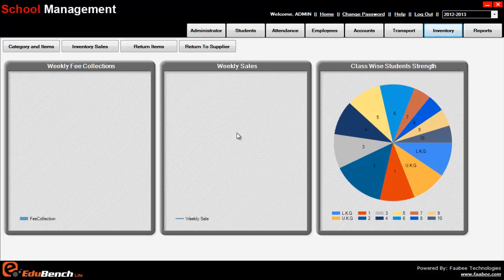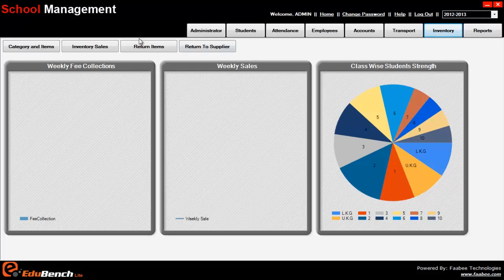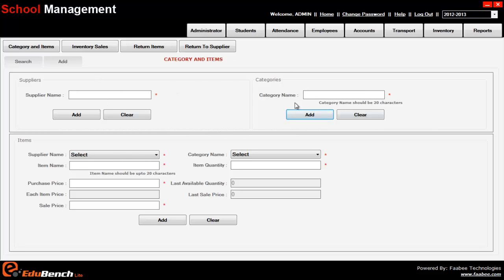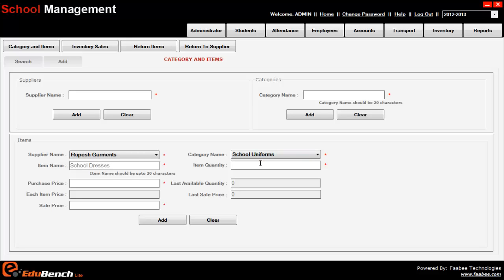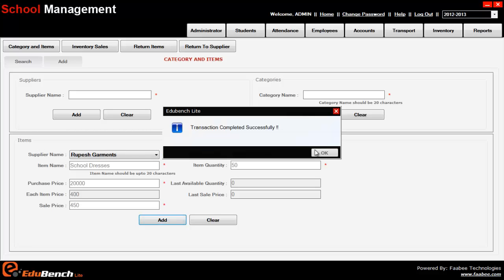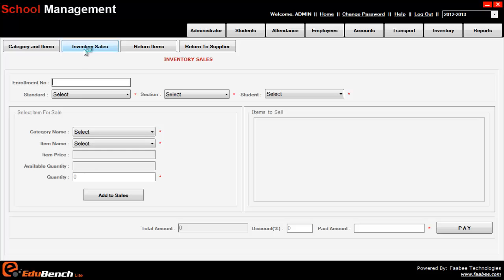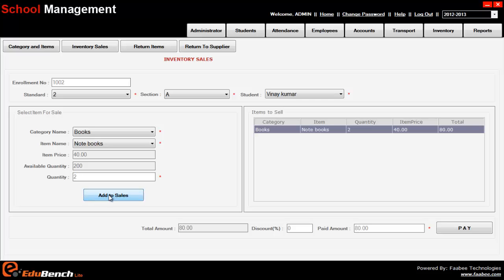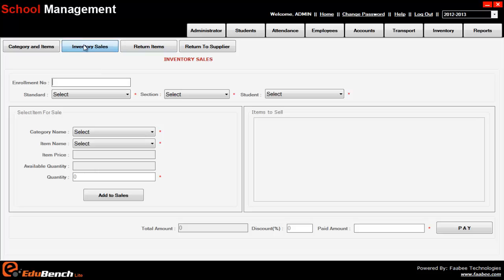Edubench lite software video tutorial 6 (english version)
Edubench is a school management software that offers you a compact and comfortable interface to interact with the management, staff and students of your organization.
It helps you organize your data related to students, faculty, accounts, transport etc.

We hope you enjoy your experience with Edubench Lite.
This video is related to inventory part ..i.e sales and purchase entries using this software.